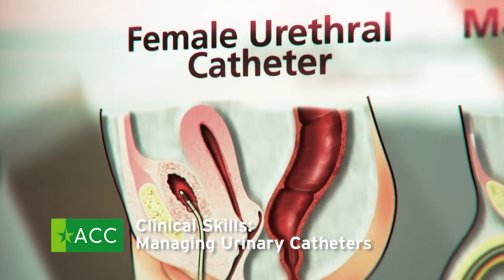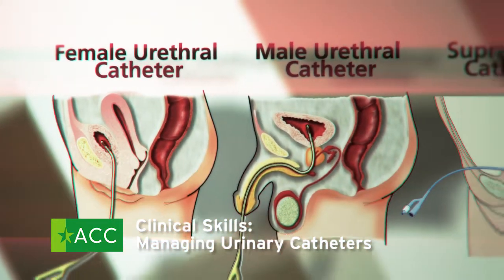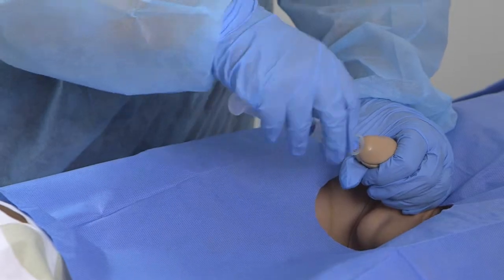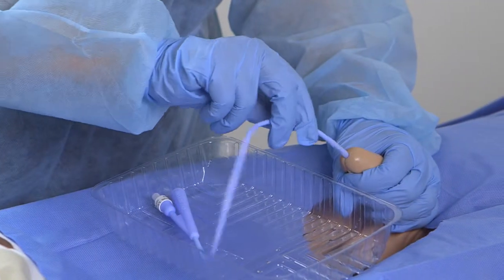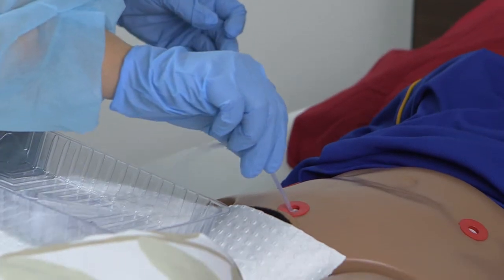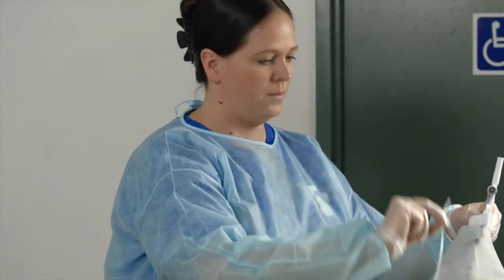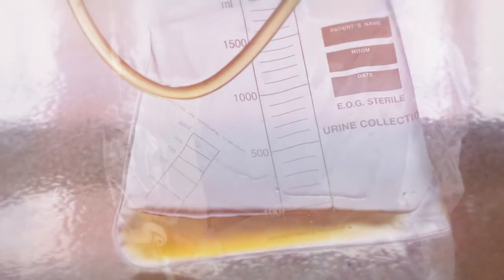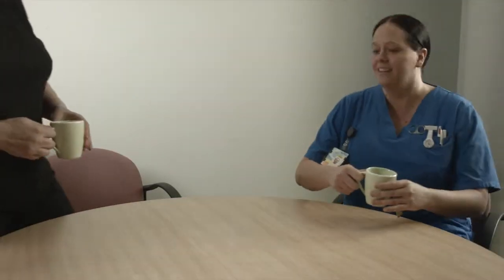Clinical Skills: Managing Urinary Catheters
ACC Residential Aged Care Program from the advanced stream of programs. Examine various types of urinary catheters and their management principles. Develop the skills to set up and monitor use.